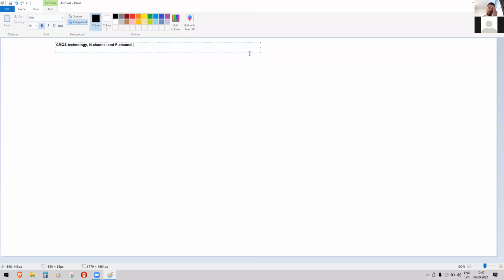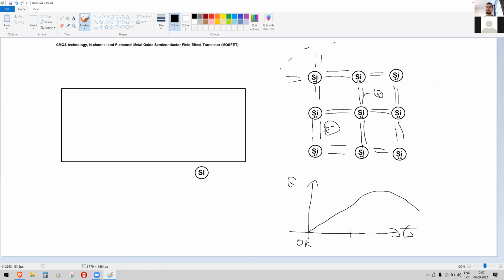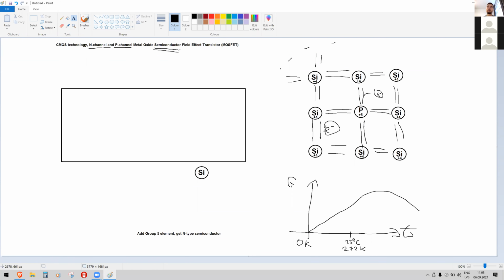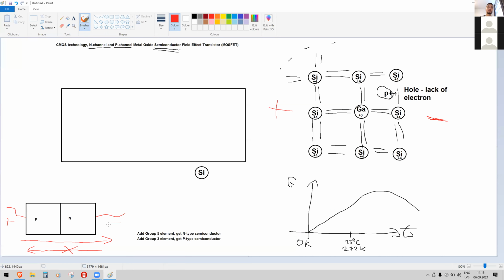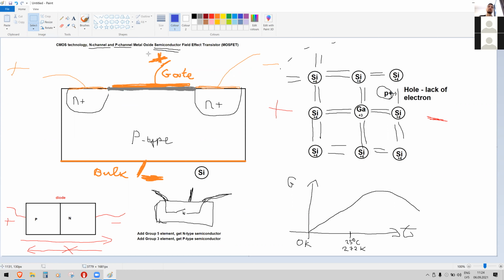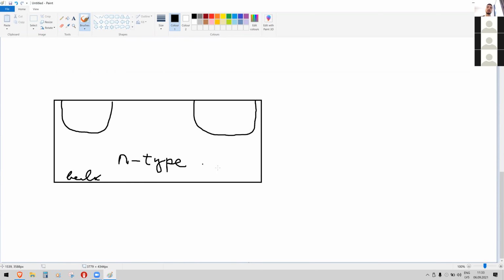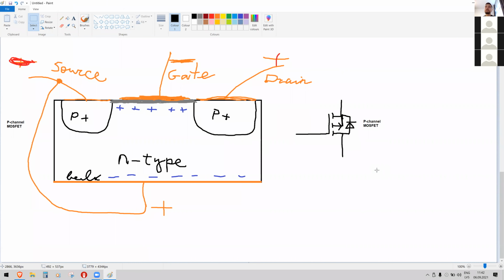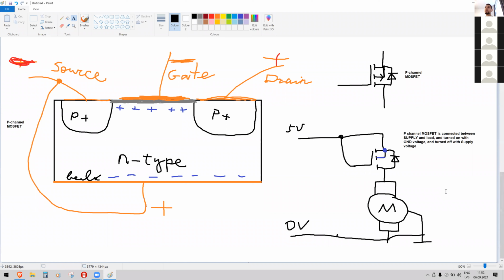Embedded Systems Architecture, Lecture 1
Processors are built from transistors. But how do transistors work?